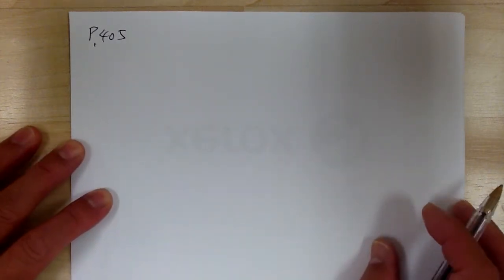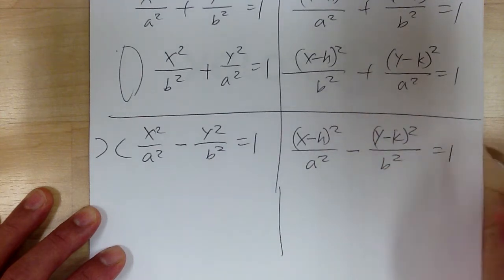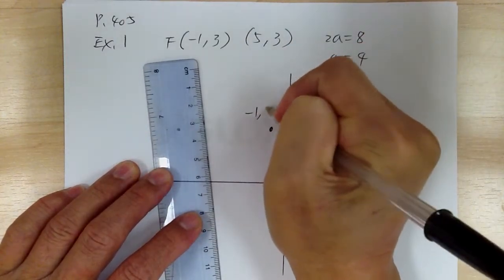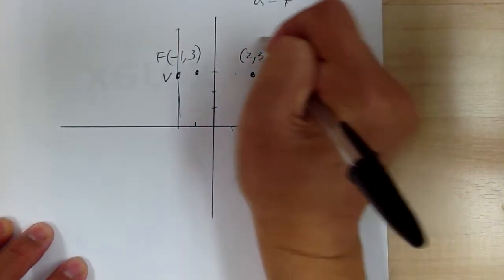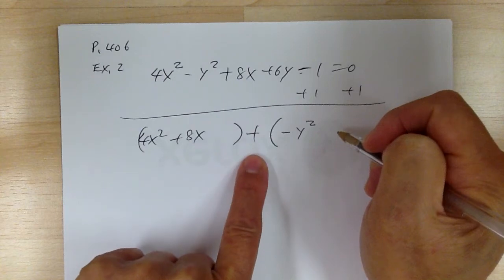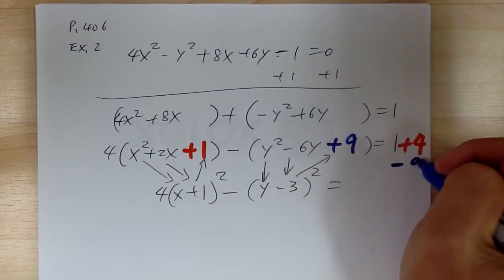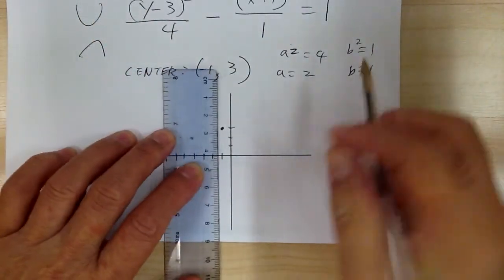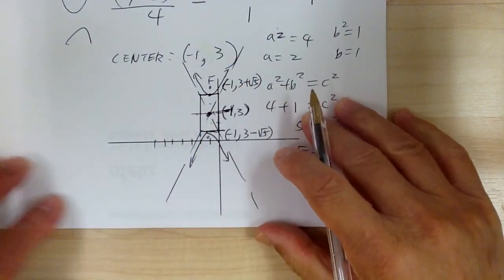Algebra 2 p.405